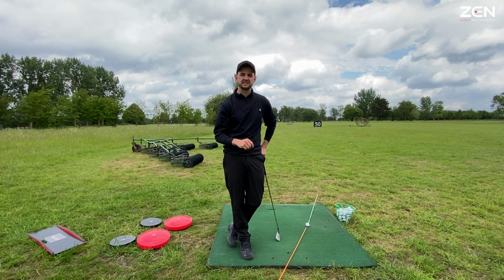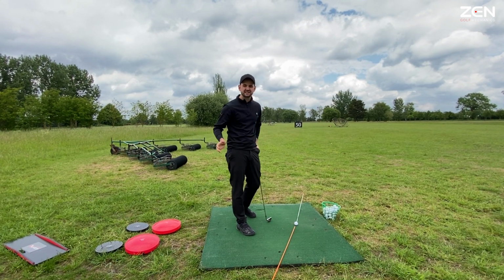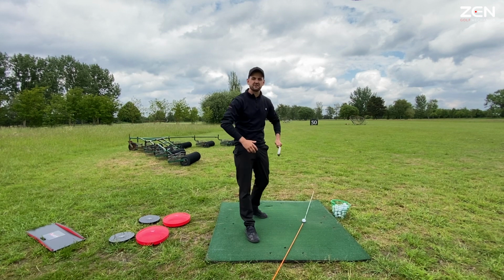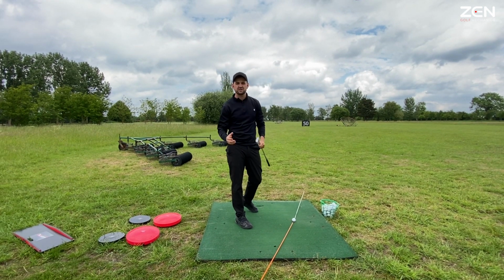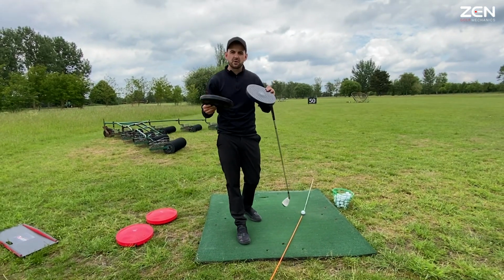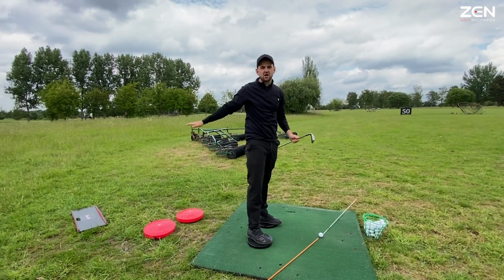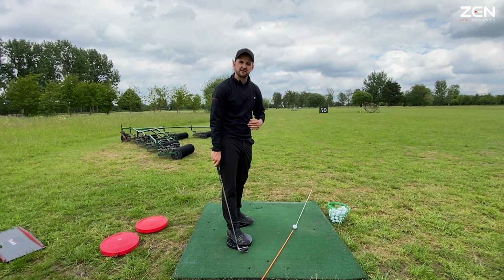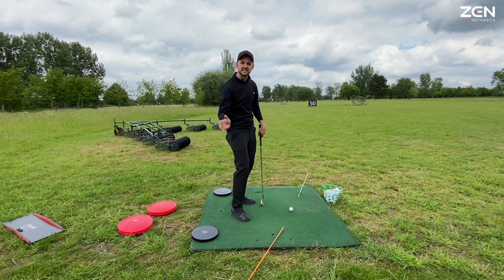How to Generate an IN to OUT Golf Swing Path for Draws Every Time!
We can fall victim to placing a heavy demand on the arms to generate an in to out swing path to play draws. However this can prevent the more organic emergence of the swing sequence we actually require in order to get the swing path we need for the golf shot we want!